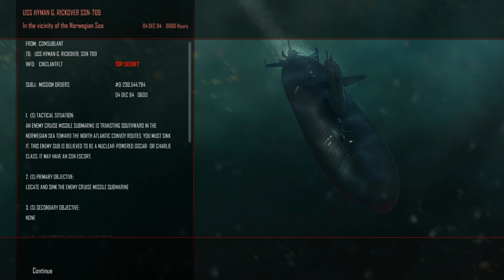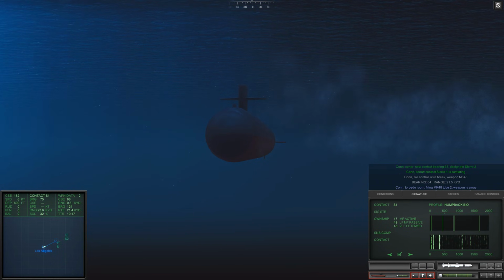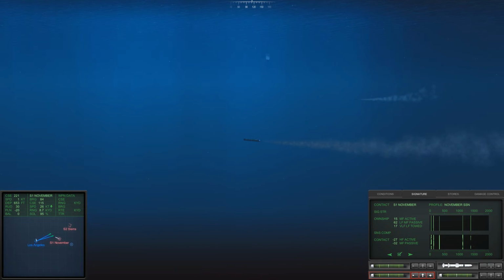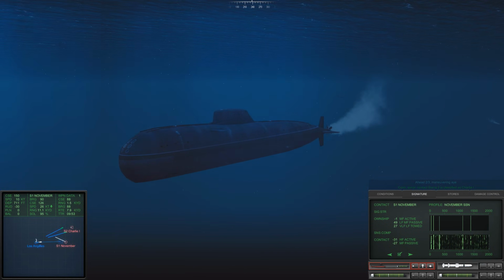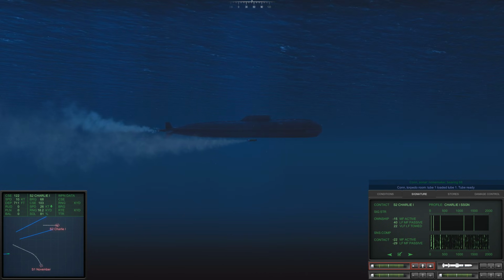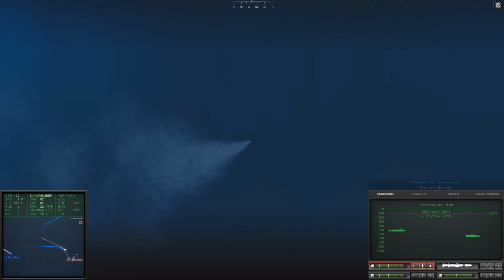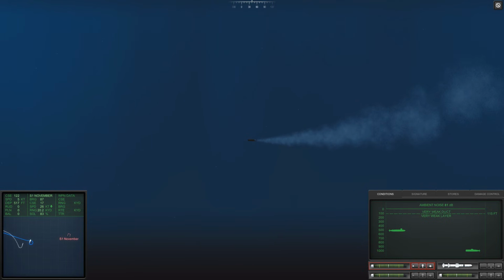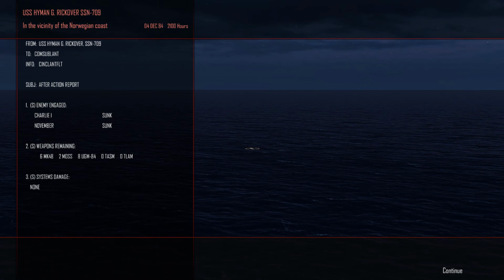Cold Waters - Charlie Don't Surf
Those sneaky Russians are trying to slip missile boats undetected through the Norwegian Sea.  Not if Commander Jingles McJingleberry has anything to do with it!

As always, shout out to Jive Turkey, the former USN Sonarman whose Cold Waters videos have taught me how to not suck too much at this game.